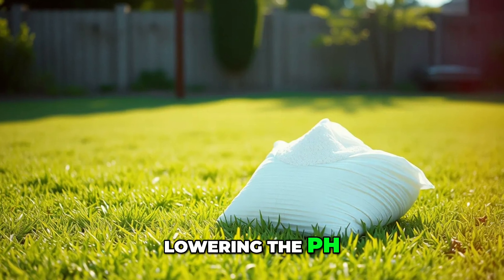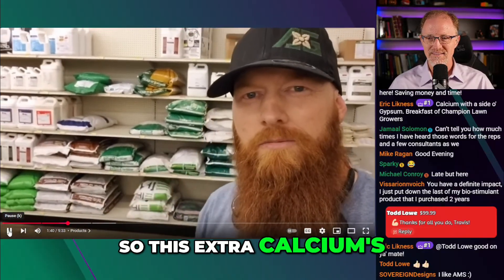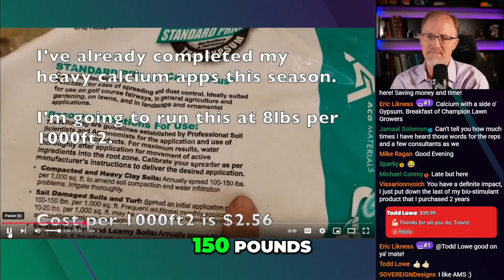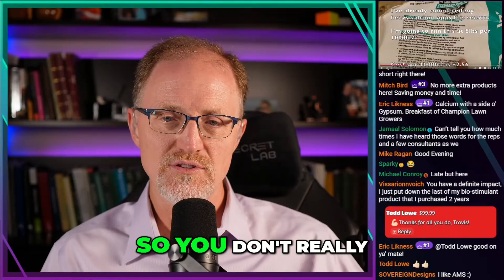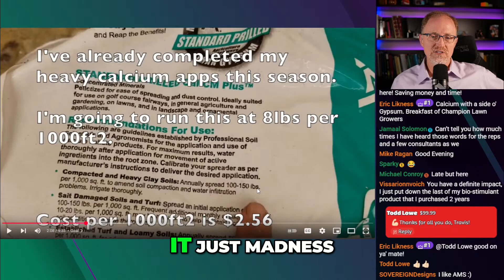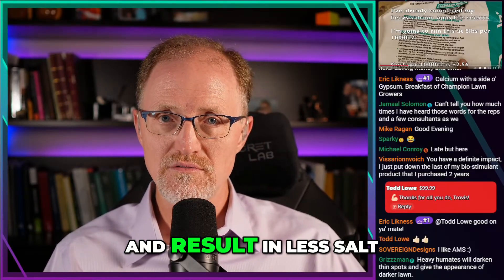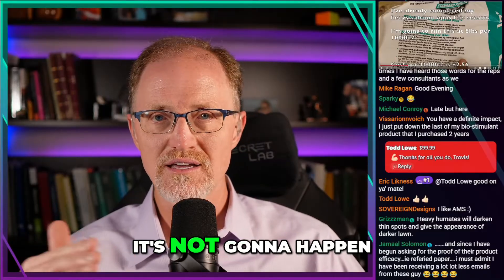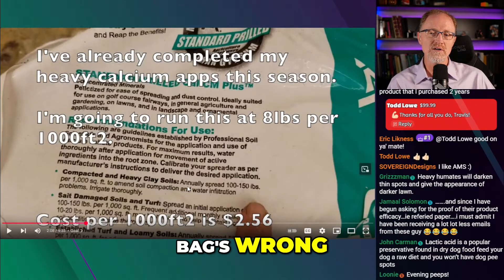Gypsum Math: 1 Salt + 1 Salt = 0 Salt?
We expose gypsum myths in lawn care! Learn why calcium sulfate won't fix salt damage or compacted soil. Don't be a victim of misleading product claims. Spot BS artists!